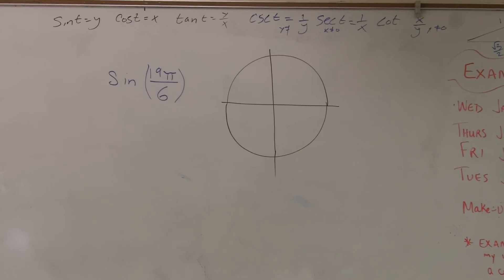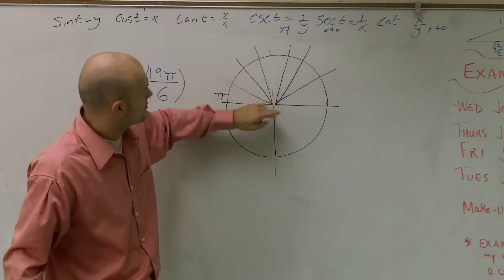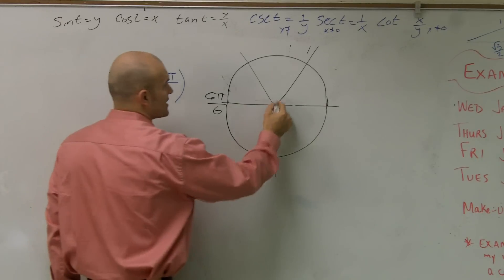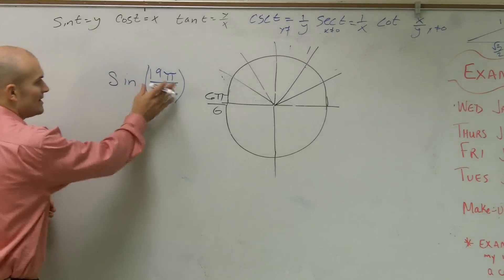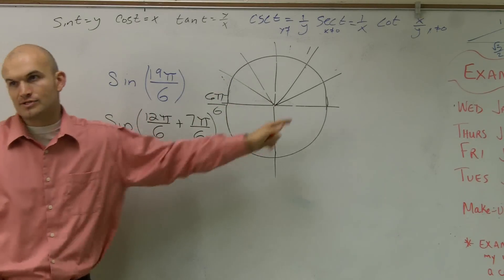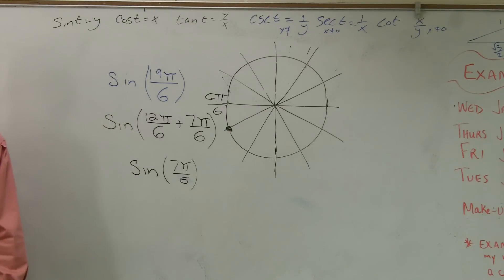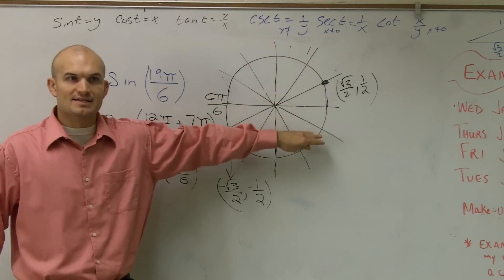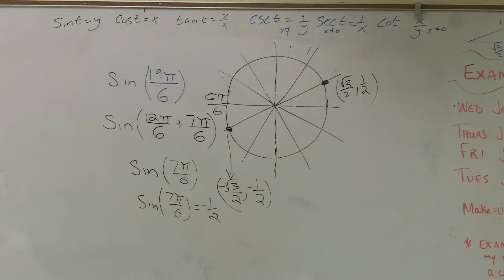Evaluate your point using period as an aide - free math help